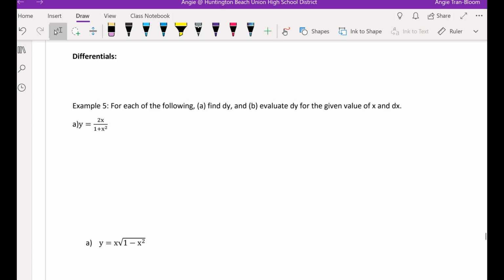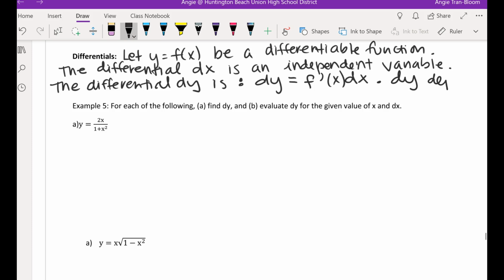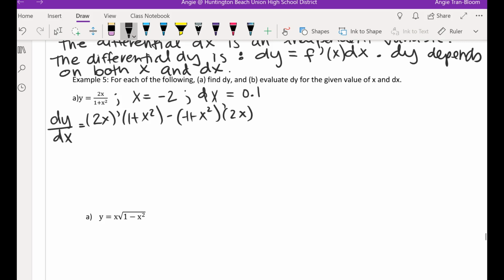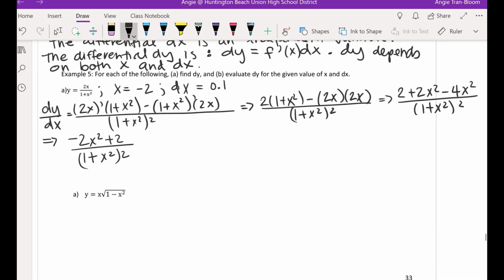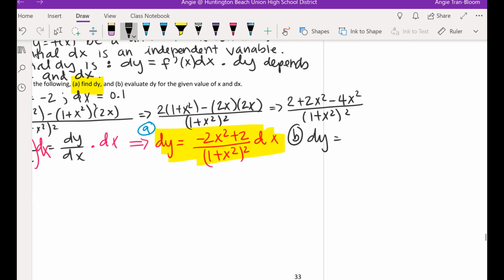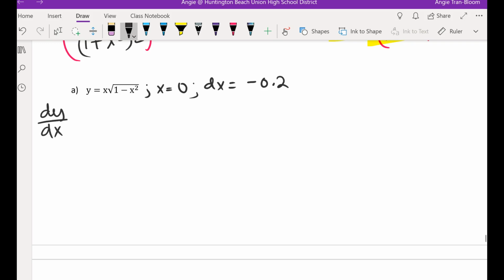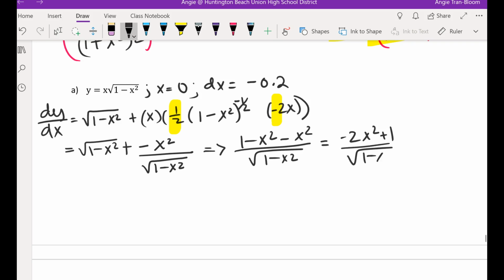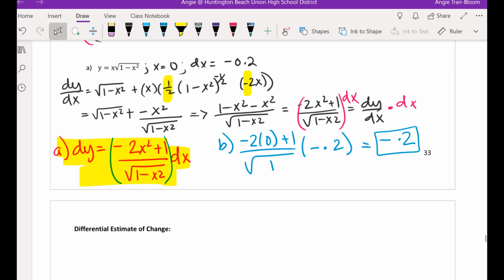4-5 example 5(calc)